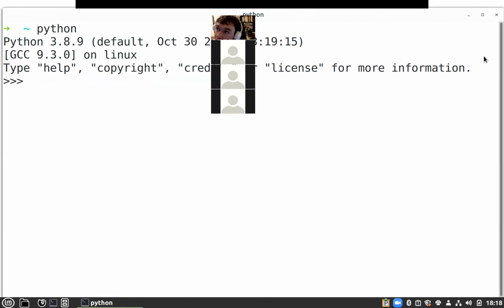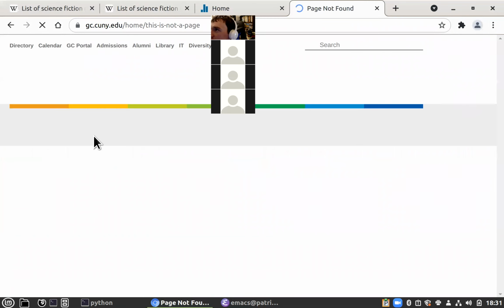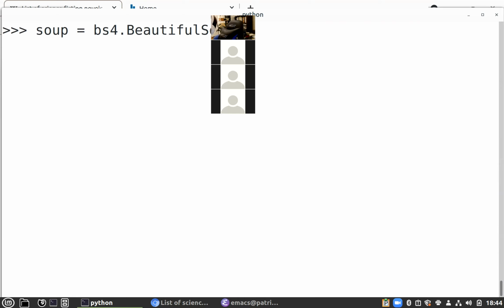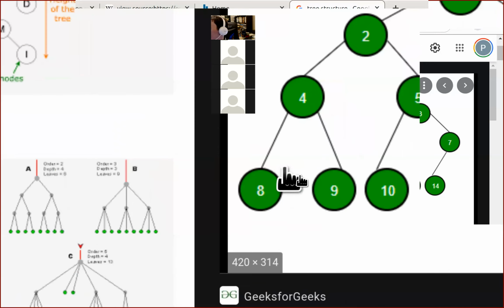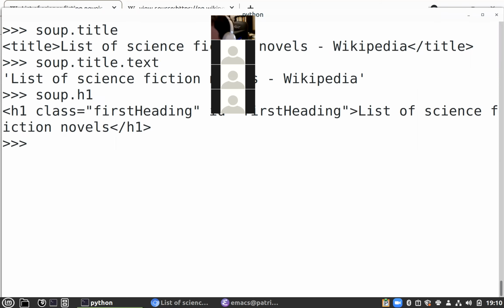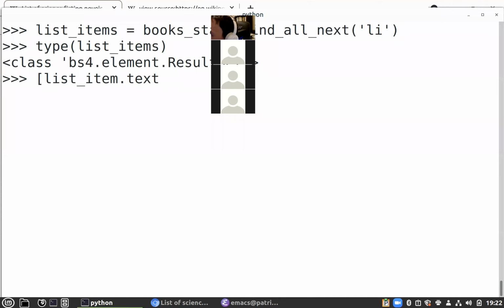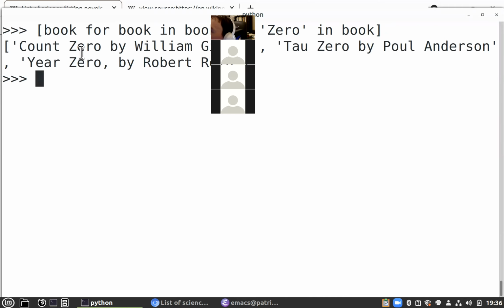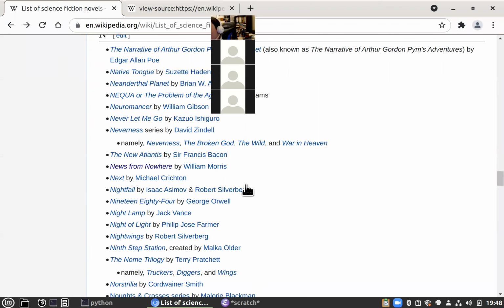Introduction to Web Scraping in Python, 11/1/21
An Introduction to Web Scraping in Python workshop held in cooperation with the Public Fellows at The Graduate Center, CUNY on November 1st, 2021. The workshop covers the use of the requests and BeautifulSoup libraries to extract data from a page on Wikipedia.